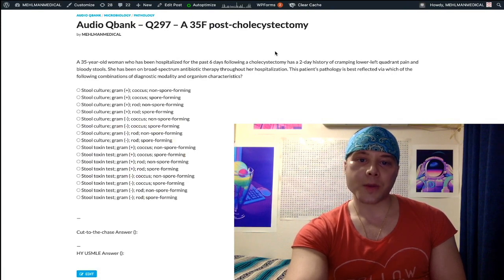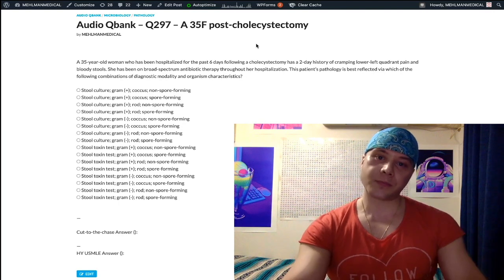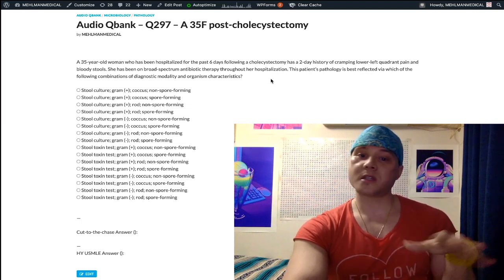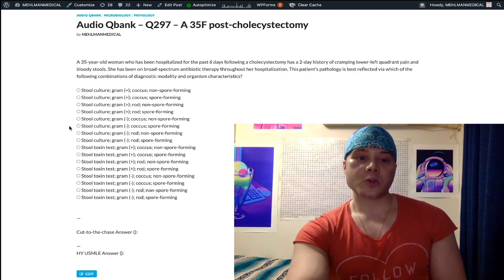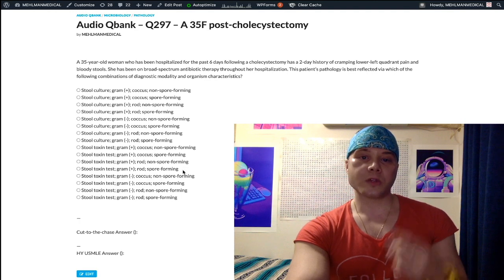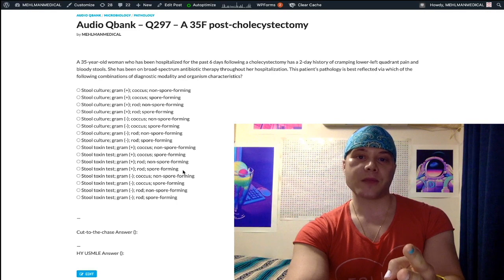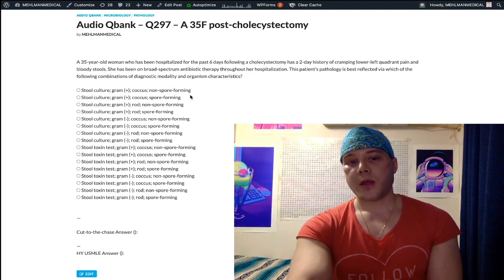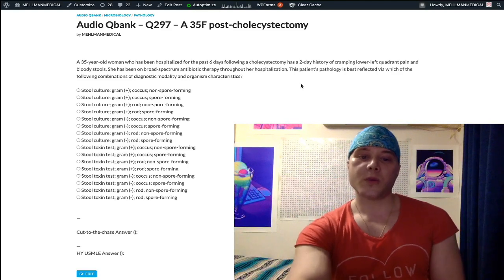HY USMLE MICROBIOLOGY - #297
Audio Qbank - Q297 – A 35F post cholecystectomy